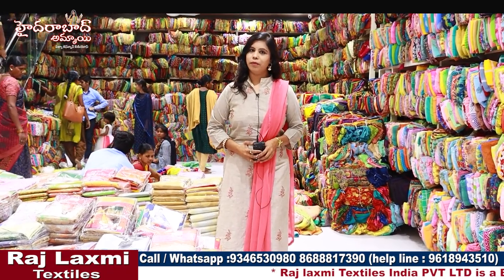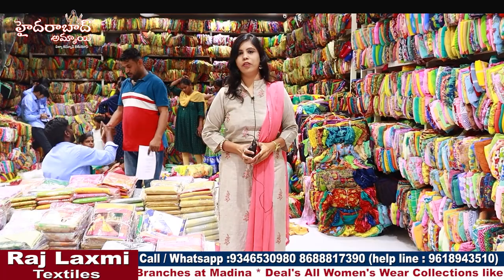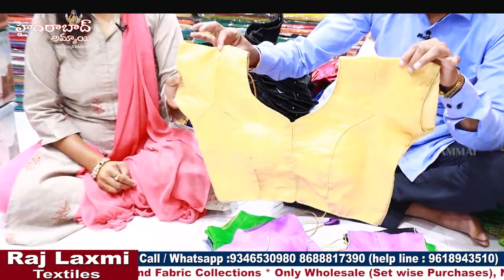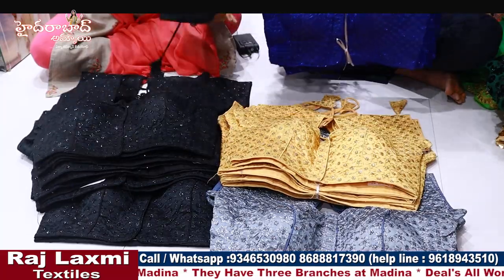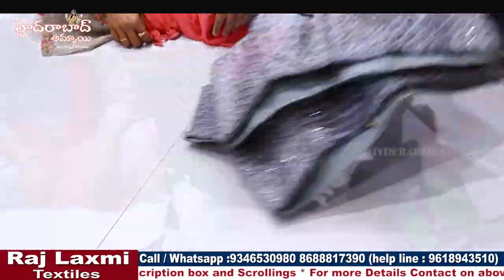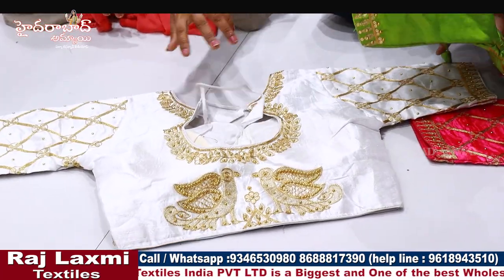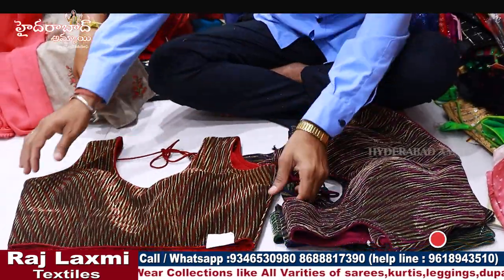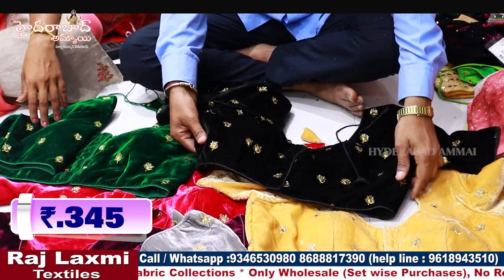Readymade Blouses @120 || Exclusive Wholesale Blouses || Work Blouses || Rajlaxmi Textiles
Hi Everyone. Welcome to our Hyderabad Ammai channel. Today I am Exploring Raj Laxmi Textiles Pvt. Ltd Ready made Blouses Collection . This is One of the Biggest Wholesale Shop at Madina.We should Purchase Set wise. Retail purchases not available.Transport facility available for Rs.10,000 Purchases. Here All Kinds of Women's Wear Collections Available like Sarees, Kurtis, Leggings, Dupattas,Dress Materials, Party Wear Dresses ,Kid's
 Wear, Nighties & Fabric Collections.

Address:
21-1-471 & 471/1,Rajlaxmi Textiles House, High court Gate no -5, Opp. Lane Second Left, Rikab Gunj, Near Madina Circle, Hyd-2, T.S

         Your's
  Hyderabad Ammai😍
  Keep smiling🤔😃